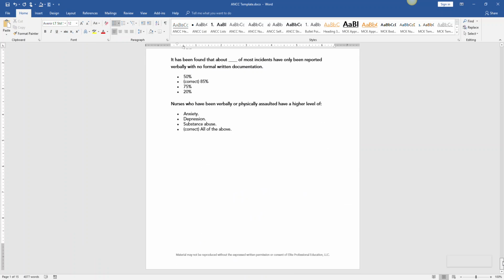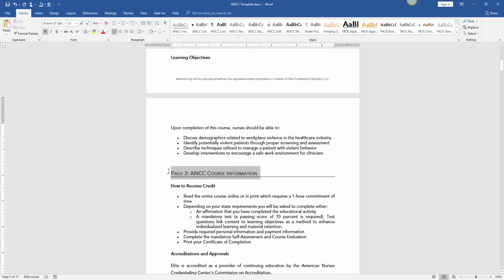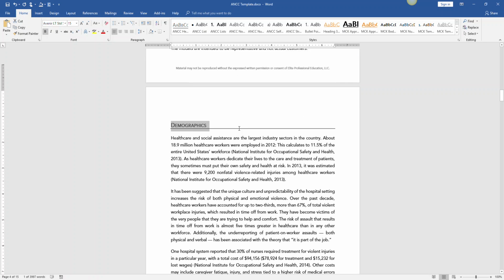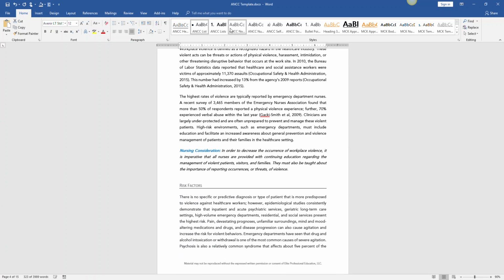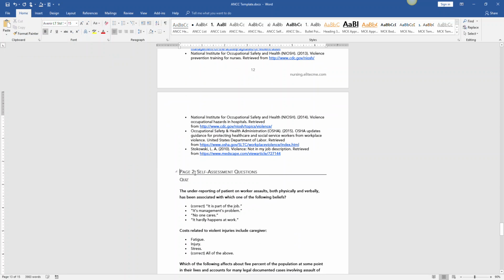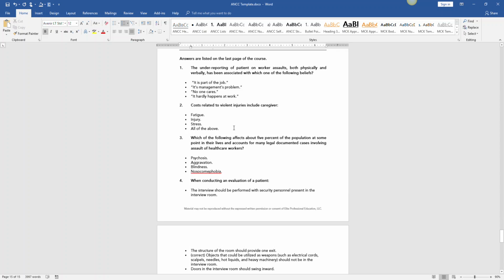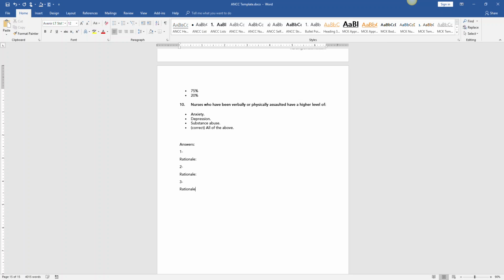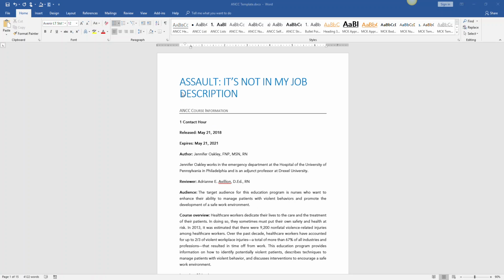How to make a nursing template